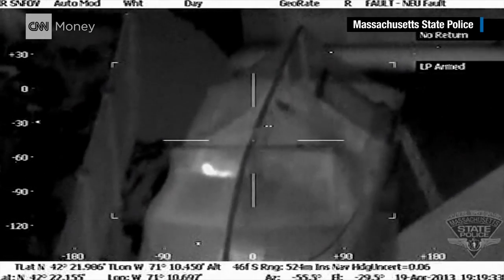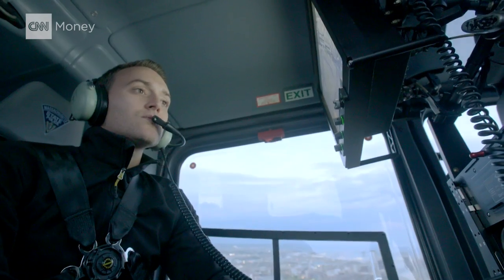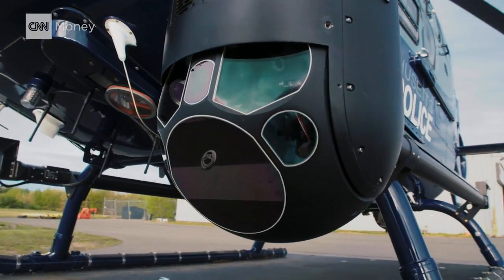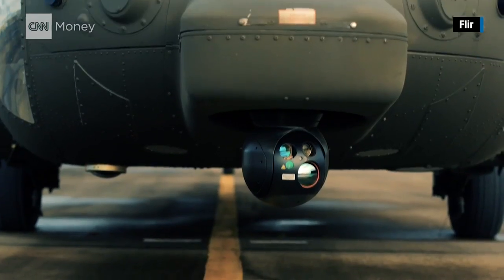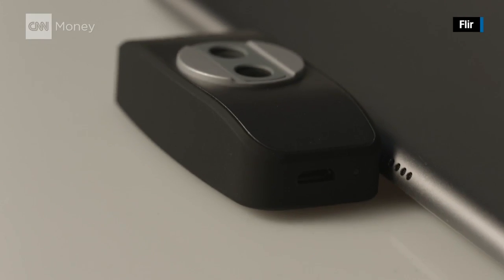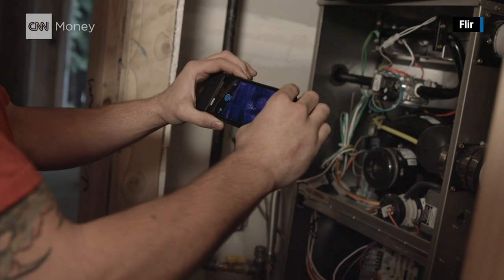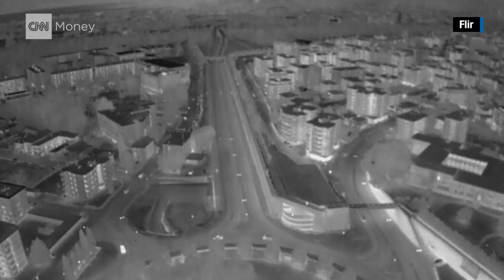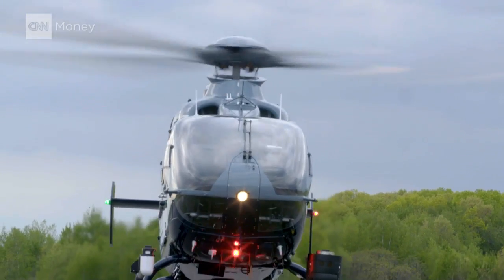These infrared cameras help during manhunts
Flir makes infrared cameras that law enforcement uses to catch criminals. Samuel Burke takes a helicopter ride with the Massachusetts State Police to see how the the technology helped them capture the Boston bomber.